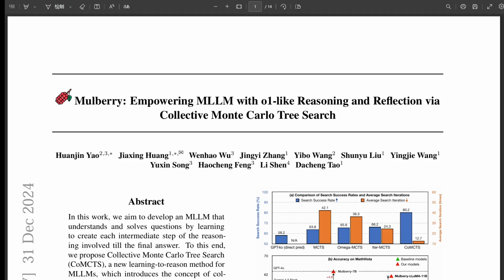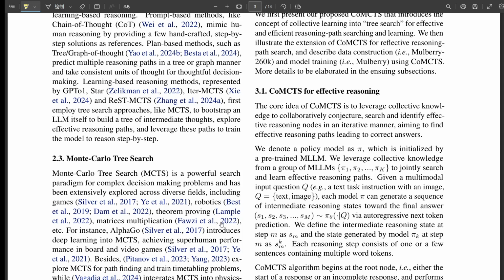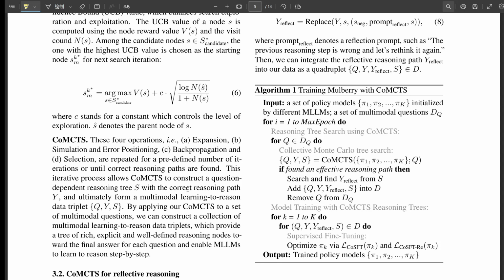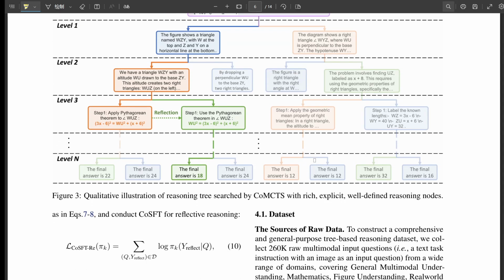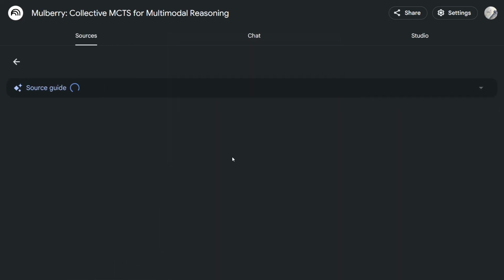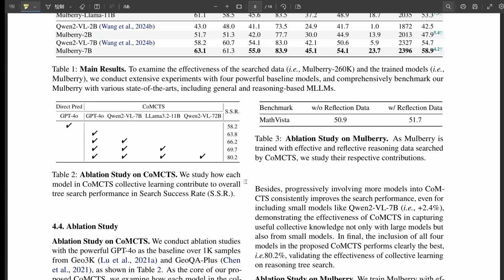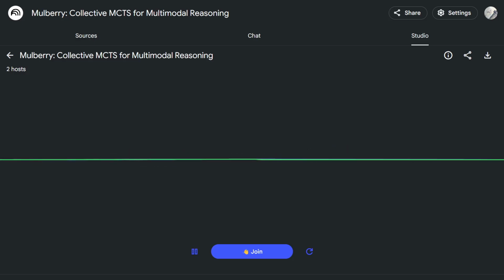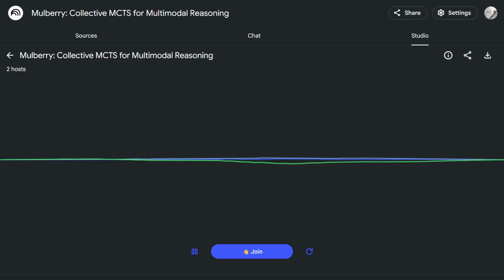Mulberry Empowering MLLM with o1-like Reasoning & Reflection via Collective Monte Carlo Tree Search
Mulberry: Empowering MLLM with o1-like Reasoning and Reflection via Collective Monte Carlo Tree Search

In this work, we aim to develop an MLLM that understands and solves questions by learning to create each intermediate step of the reasoning involved till the final answer. To this end, we propose Collective Monte Carlo Tree Search (CoMCTS), a new learning-to-reason method for MLLMs, which introduces the concept of collective learning into ``tree search'' for effective and efficient reasoning-path searching and learning. The core idea of CoMCTS is to leverage collective knowledge from multiple models to collaboratively conjecture, search and identify effective reasoning paths toward correct answers via four iterative operations including Expansion, Simulation and Error Positioning, Backpropagation, and Selection. Using CoMCTS, we construct Mulberry-260k, a multimodal dataset with a tree of rich, explicit and well-defined reasoning nodes for each question. With Mulberry-260k, we perform collective SFT to train our model, Mulberry, a series of MLLMs with o1-like step-by-step Reasoning and Reflection capabilities. Extensive experiments demonstrate the superiority of our proposed methods on various benchmarks.